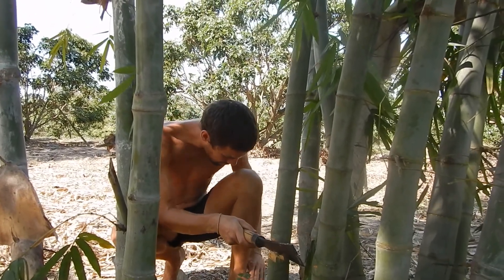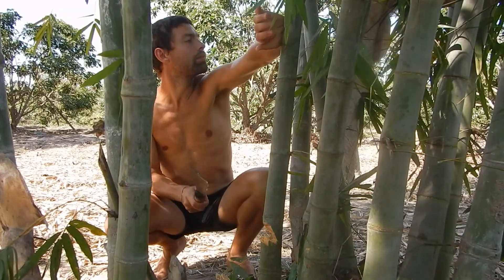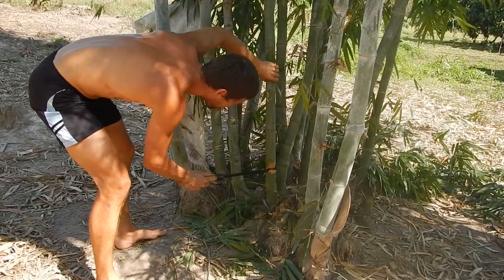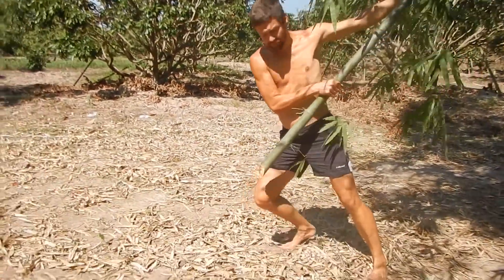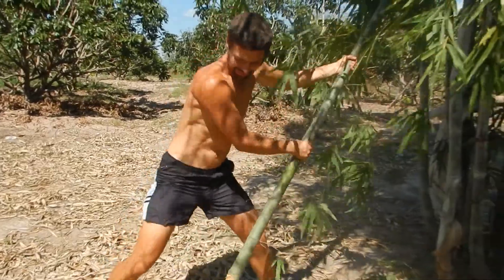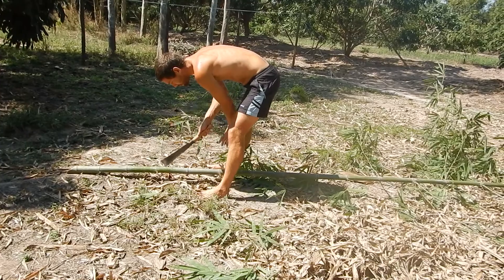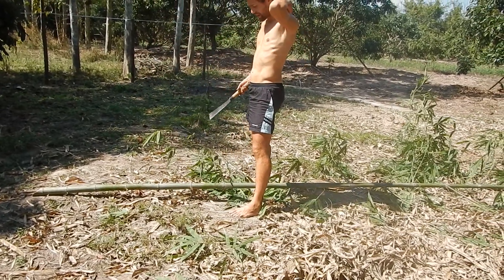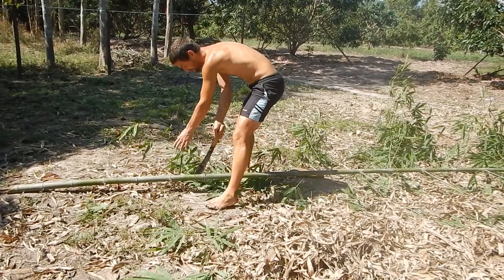Bamboo Cutting (Vegan Thailand)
Growing your own building materials is fun!

GO whole foods 80-10-10 VEGAN!
\/3g4|\| 4 tH3 \/\/1n & 4 L1f3